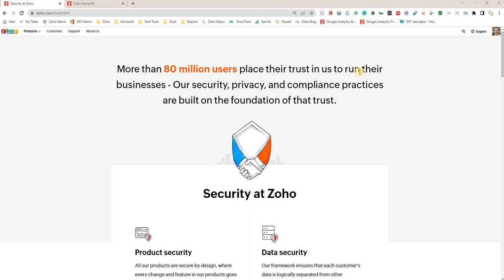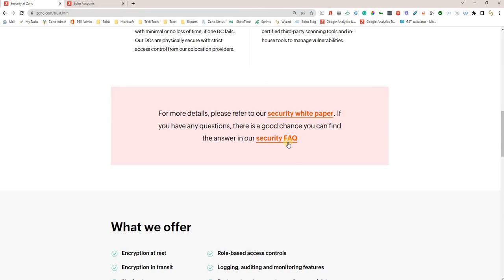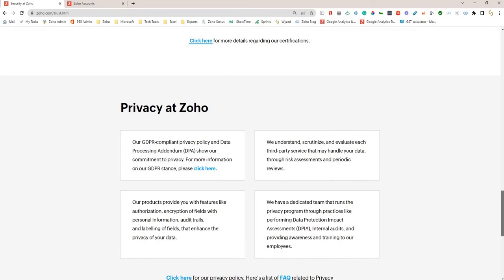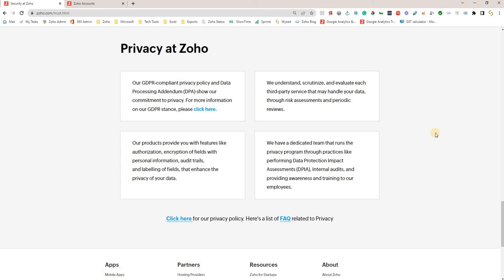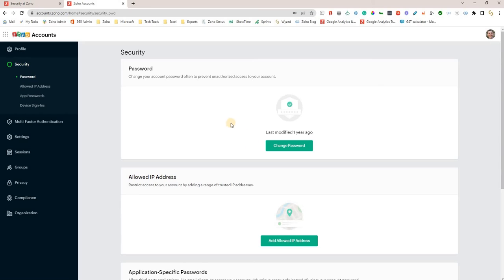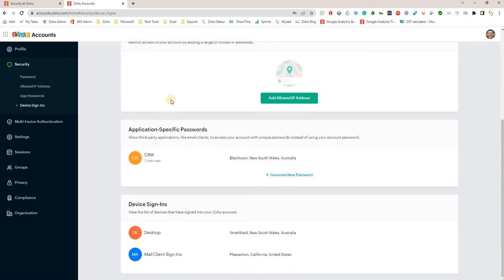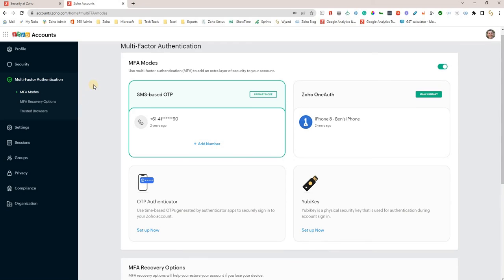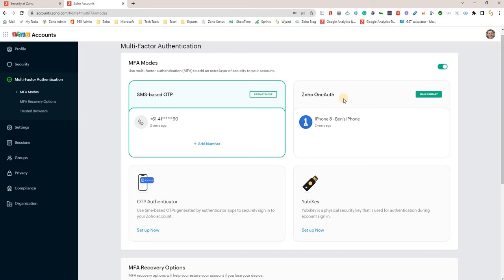Zoho and Security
In this Tech Tip, SalesSPACE Technology Expert Ben McDarmont shows us what Zoho have in place to keep our data secure.

"I started work with SalesSPACE three years ago. Best decision ever! While they are world-class at sales, they also simply stand out when it comes to building a practice that actually works. I simply can't operate without them now. They've totally revitalised the way I do business." Amanda Blesing - AmandaBlesing.com

♦ Selling yourself
♦ Selling your service
♦ Converting leads
♦ Sales scripting

SalesSPACE SOLUTIONS